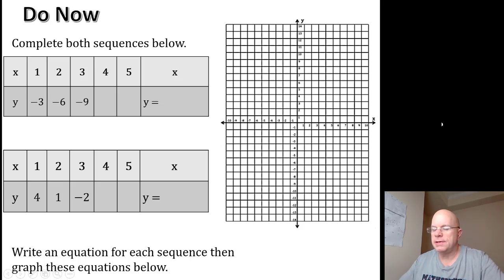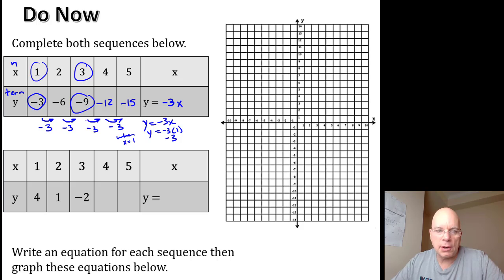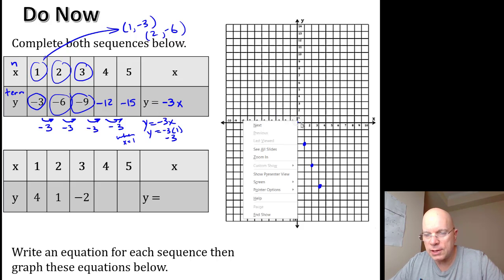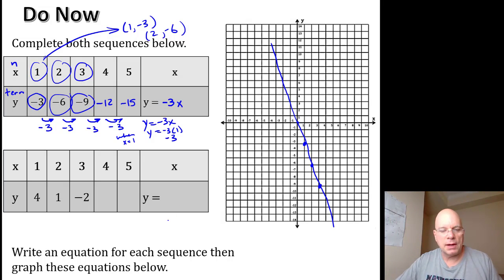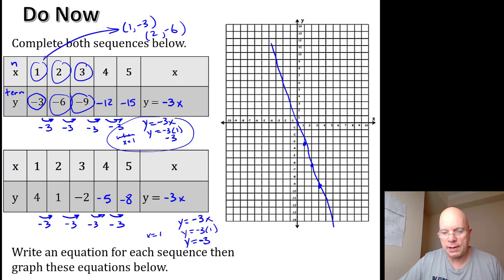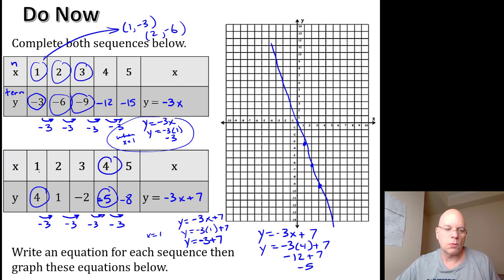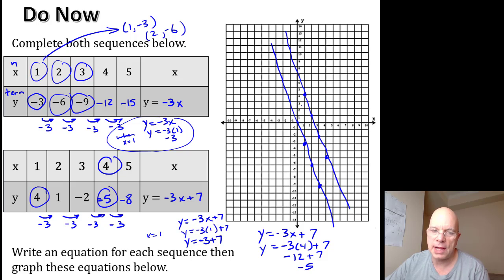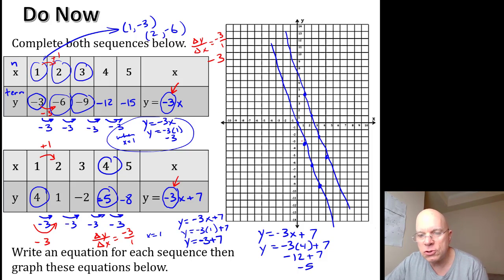7A 12 dn